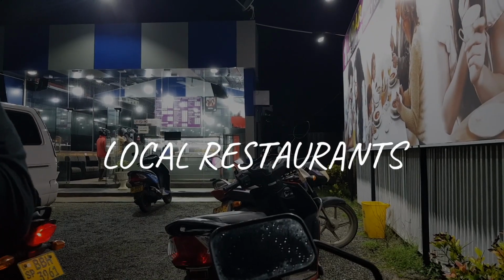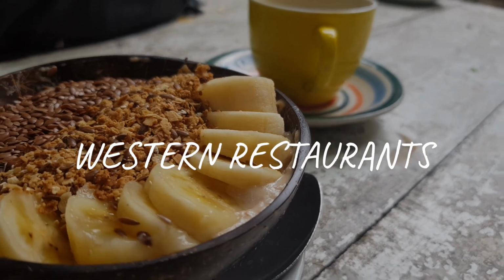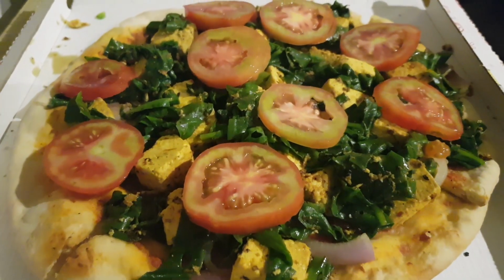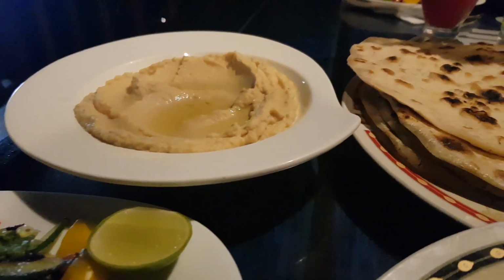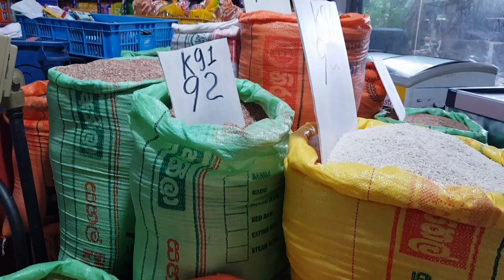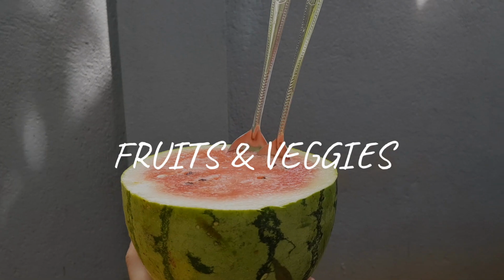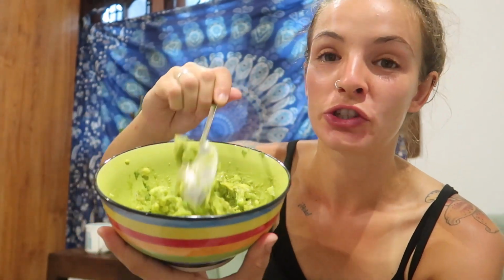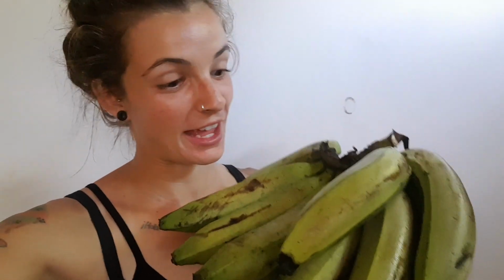What I eat as a VEGAN in SRI LANKA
It's all about the food!! Hope you are hungry! 😛

-- Sending lots of love :)

FUNDRAISING MERCH!